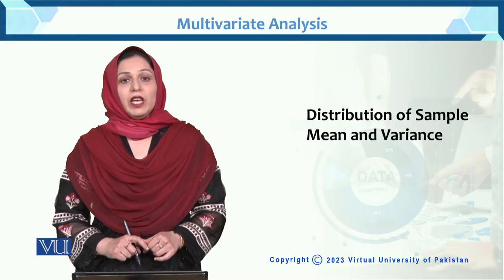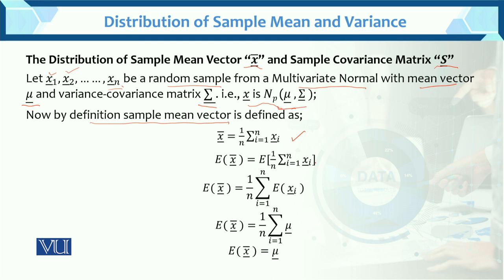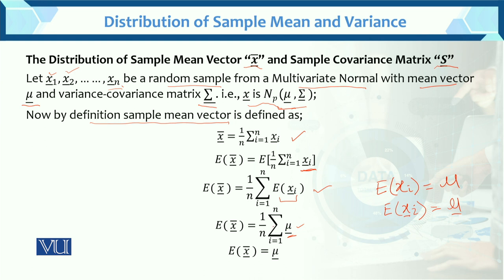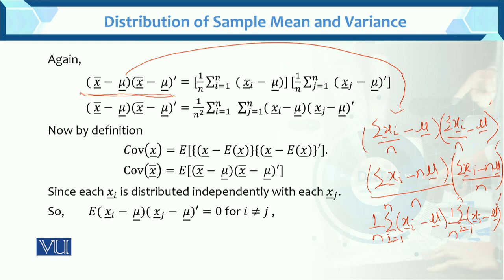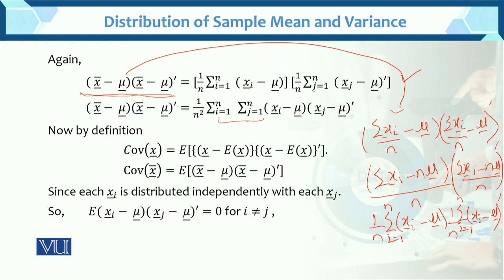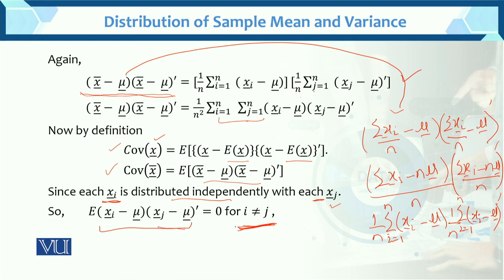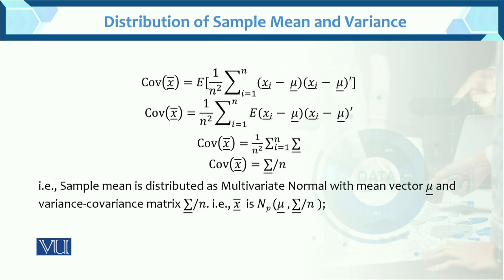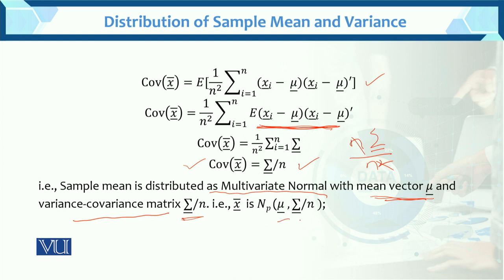Distribution of Sample mean & variance | Multivariate Analysis | STA633_Topic056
Topic056: Distribution of Sample mean & variance
BY Dr. Hina Khan